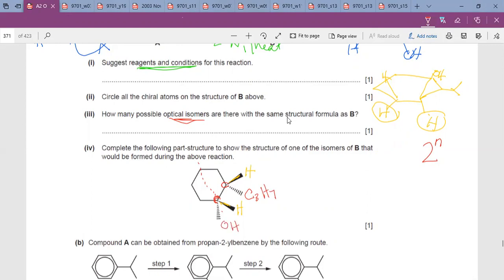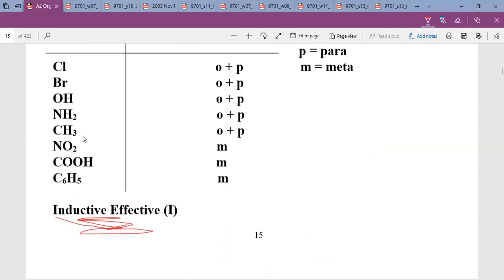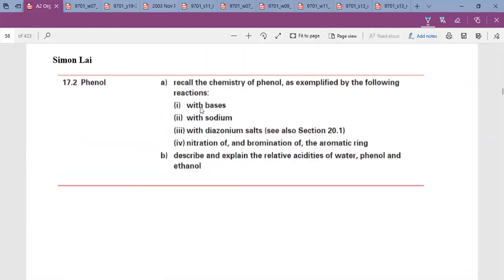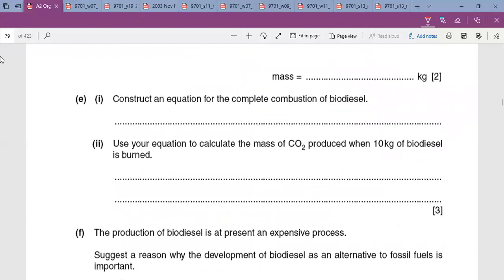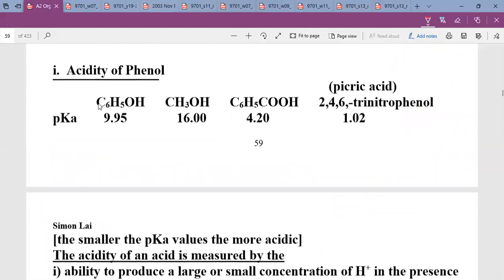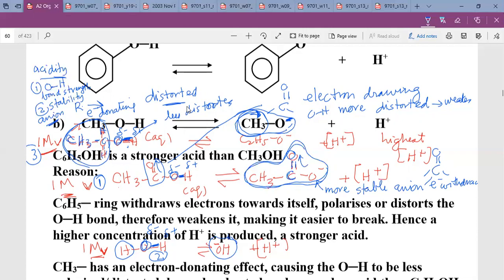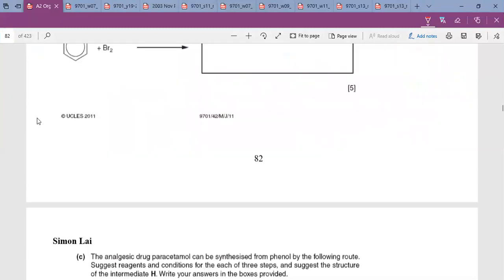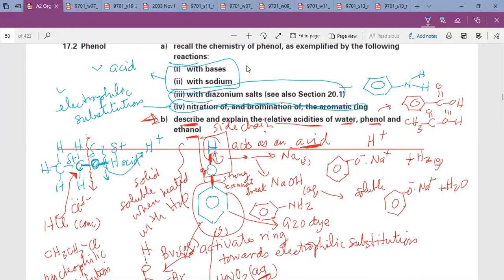A2 Organic Chemisry Phenols Acidity Pt1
Phenols: preparation; overall reactions and acidity: Comparing with ehanol, carboxylic acid and water